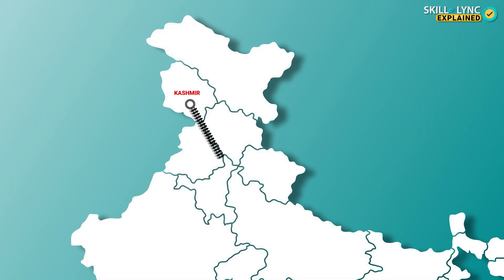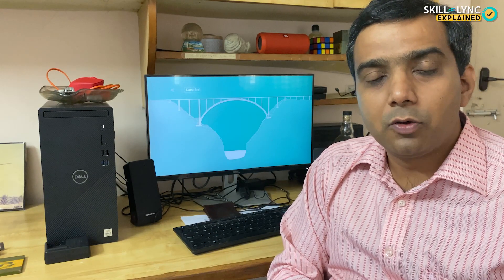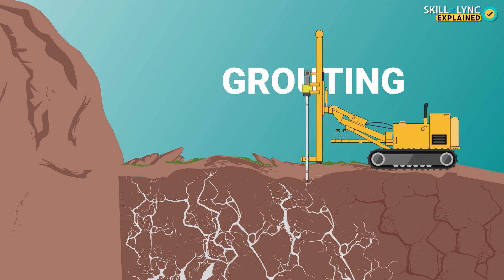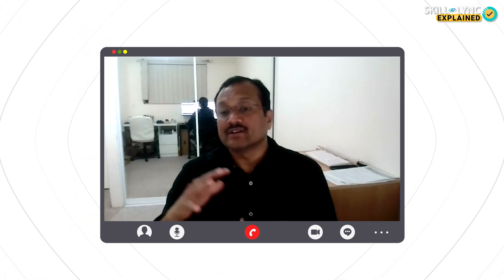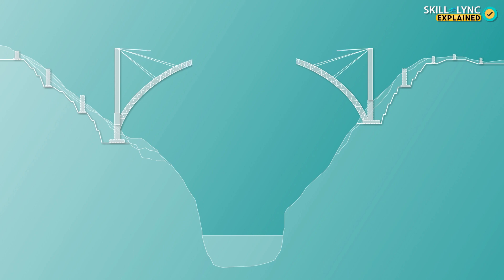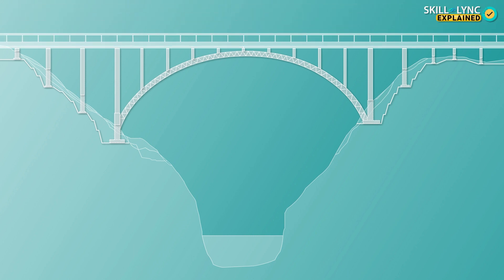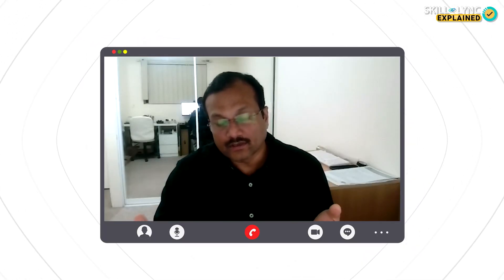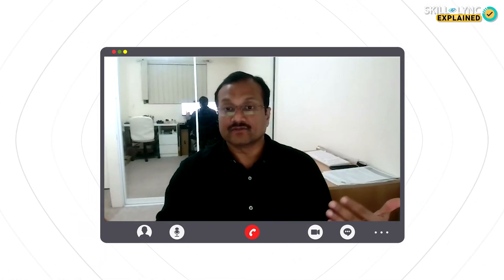Building the Chenab Bridge | Explained by Skill-Lync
The Chenab Bridge, once completed, is going to be the highest bridge in the world. The upper deck of the bridge is going to be 35 meters higher than the Eiffel Tower. But the terrain is treacherous and building anything is going to be a monumental challenge. So how do they build a bridge there? Join Srinath as he as a chat with Mahesh to find out how.

Skill-Lync is an e-learning platform for Engineering students with 1000+ positive reviews on Google.